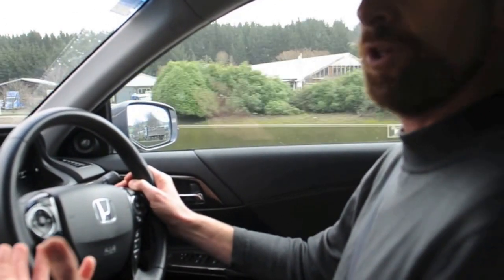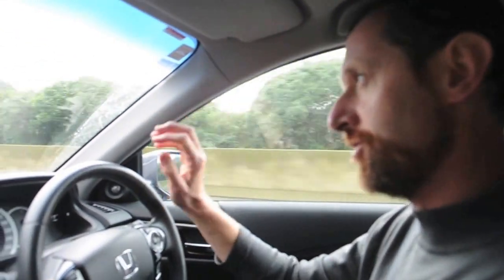Self-steering car allows hands-off approach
Weird. That is the only way to describe driving along a Dunedin motorway at 100kmh with your hands off the steering wheel watching the car steer itself.

''It does take a bit of getting used to,'' Otago Daily Times motoring editor David Thomson says.

The new Honda Accord, which retails for $55,000, is the first mass-production vehicle in New Zealand able to steer itself and actively avoid collisions.